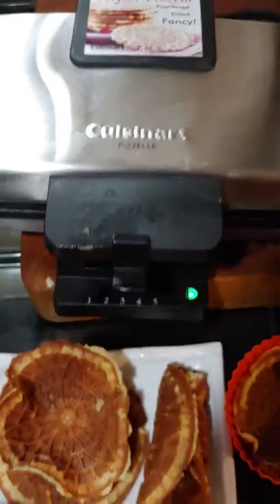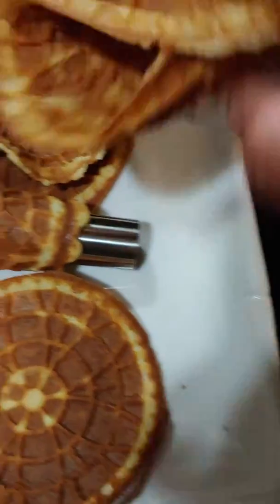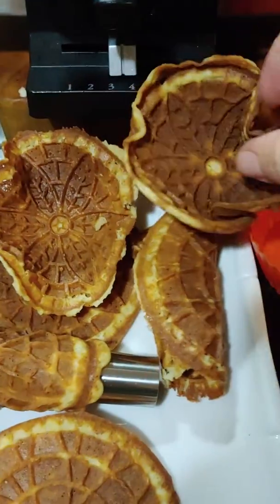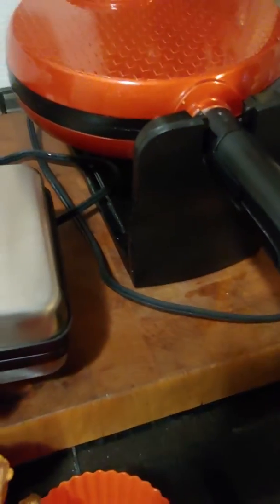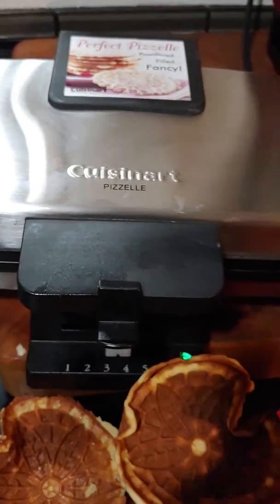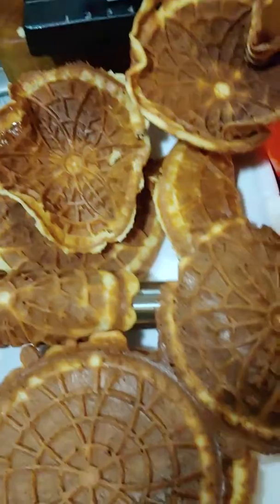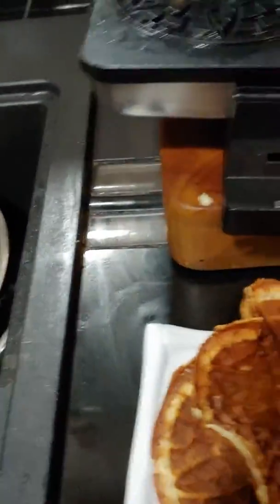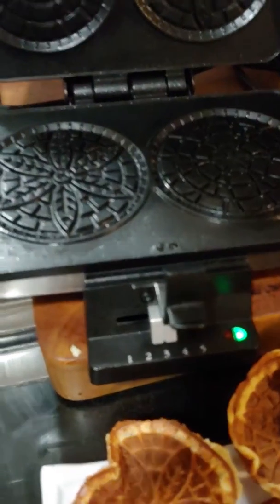Keto pizzelle ice cream cones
For ice cream, cannoli, choco tacos, cookies, you decide. Pictures will be on my Instagram @Keto_Bandito and recipe was from @KetoChix on Instagram.